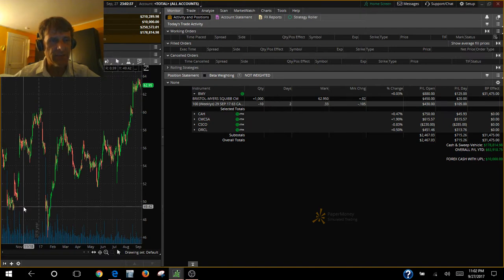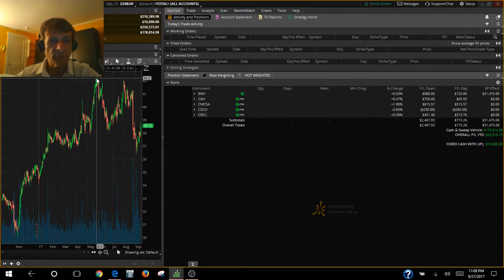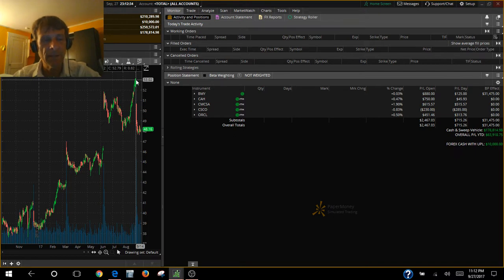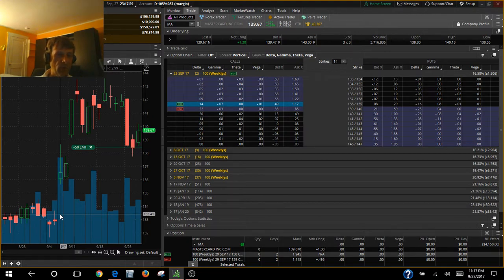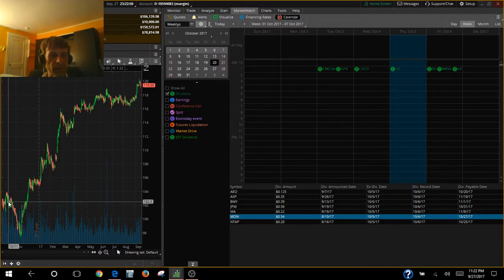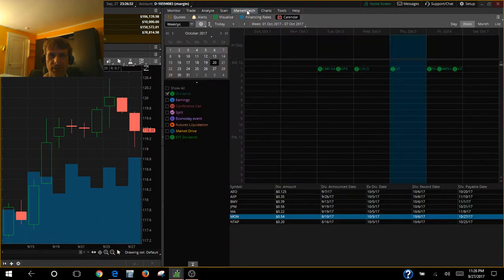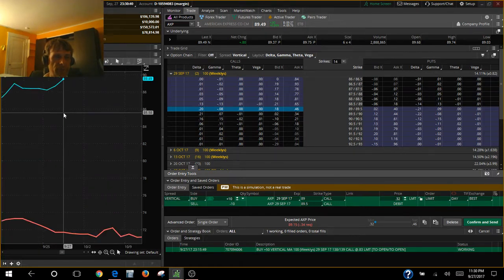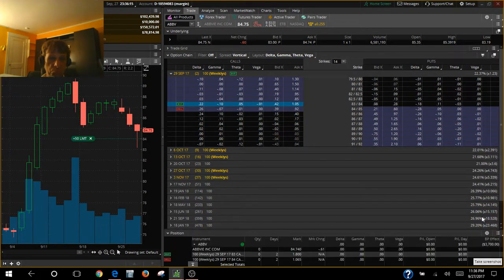Dividend Stock Talk, Investing for monthly cash flow #215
Dividend investing for cash flow has been very profitable this year,  many savvy investors are enjoying that. Dividend investing and Dividend Capturing are both easy, safe and profitable.
Buy the right dividend stock at the right time, collect the dividend, sell after date of record and reinvest your profits. again and again.
Here we are doing just that with the aide of some really cool software, specifically made to find the dividend stock companies that are highly likely to give us what we want... more profitable trades with little to no risk. Worse case scenario here... we collect a dividend check every 90 days. Best case scenario, we collect 10-20 dividend checks per month and you can too.
Every week we go through some good trades and weekly options to make it a little more interesting.
Main goal is cash flow, we use dividend stocks for more security.